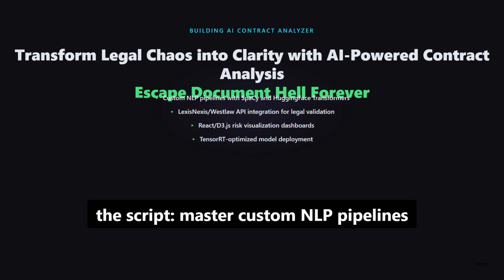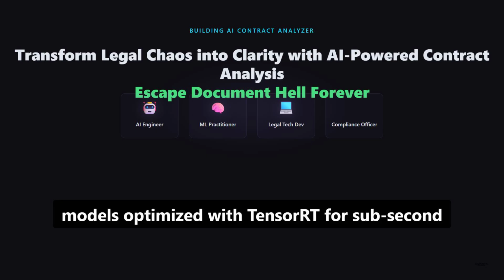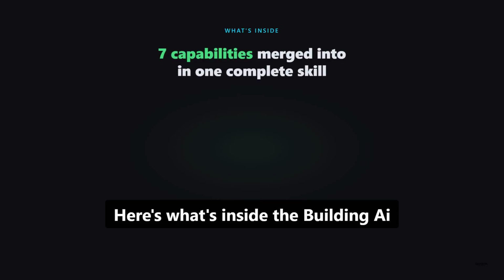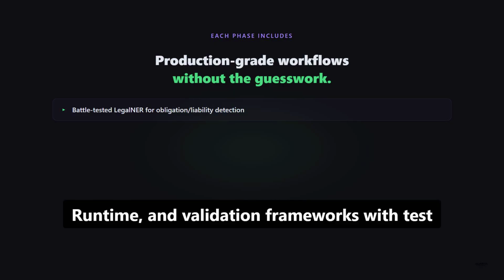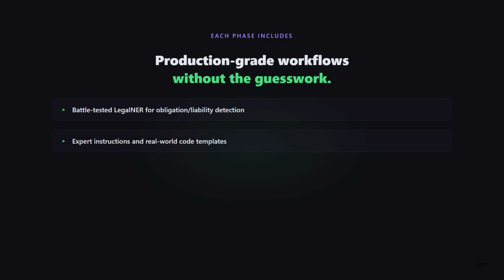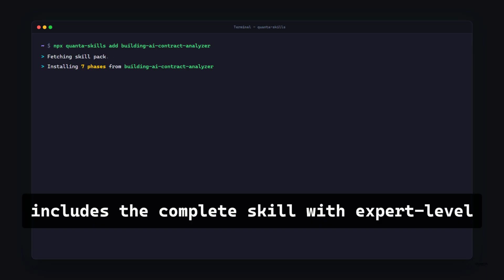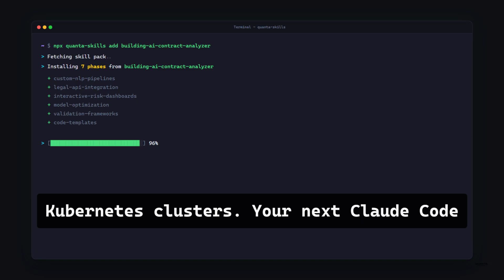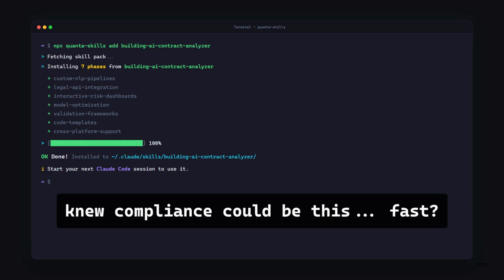Building AI Contract Analyzer — AI Skill Overview | SkillForge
Tired of explaining building ai contract analyzer best practices to your AI agent every single project?

You write the same CLAUDE.md instructions, the same .cursor/rules, the same prompts — over and over. Your AI agent is powerful but it doesn't know building ai contract analyzer patterns until you teach it. Every. Single. Time.

Install the Building AI Contract Analyzer AI skill in one command and your agent instantly gets it:

npx quanta-skills install building-ai-contract-analyzer

📌 WHAT YOUR AGENT LEARNS:
• Analyze contract clauses for compliance with regulatory standards
• Identify ambiguous language in legal terms using natural language processing
• Extract key obligations and deadlines from complex contract sections
• Compare contract terms against industry benchmarks for fairness assessment

🔧 HOW TO INSTALL:
1. Open your terminal
2. Run: npx quanta-skills install building-ai-contract-analyzer
3. Done — your agent reads it automatically on every conversation